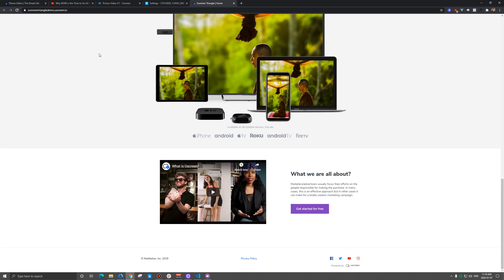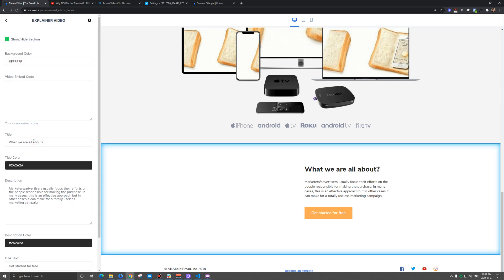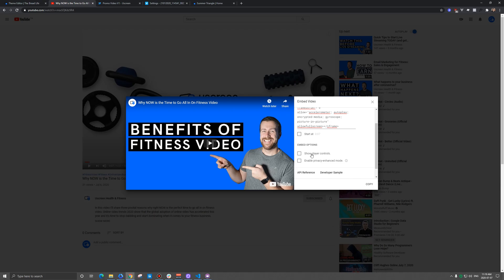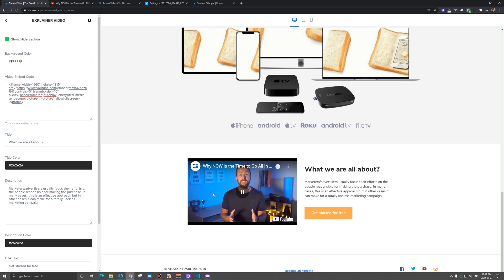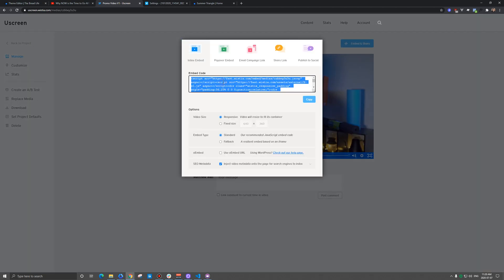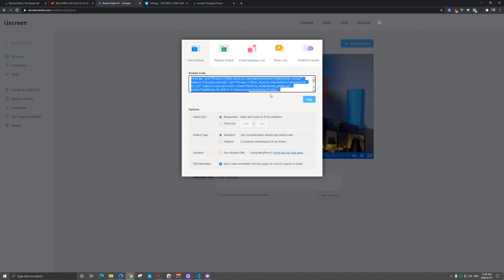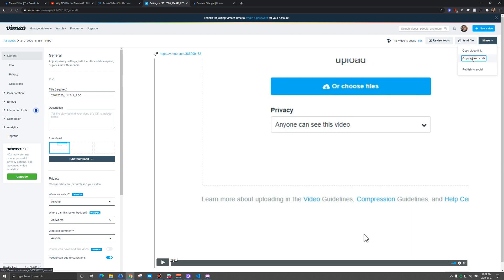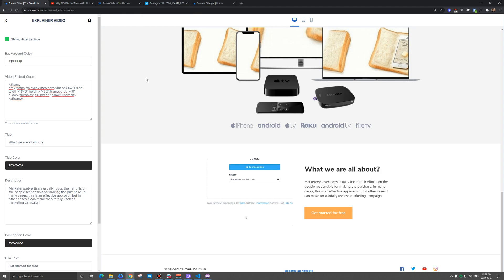Embed a Video on Your Home Page in Uscreen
In this video we'll show you how to grab the embed code for a video on YouTube, Vimeo, or Wistia and add it into your Uscreen home page on your storefront.